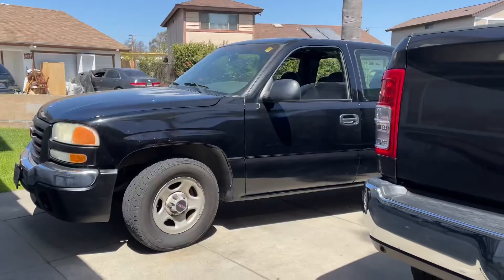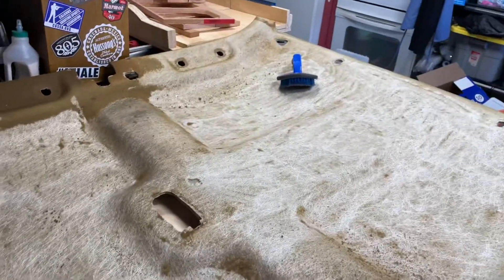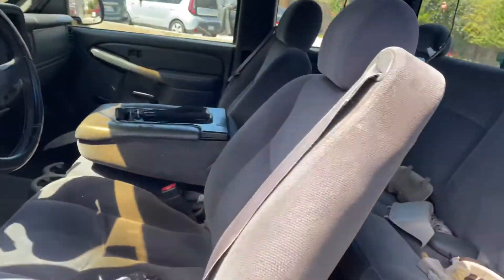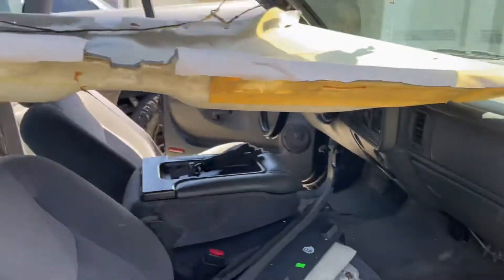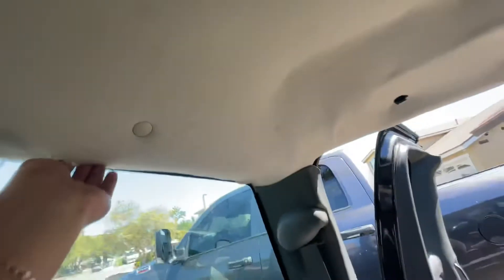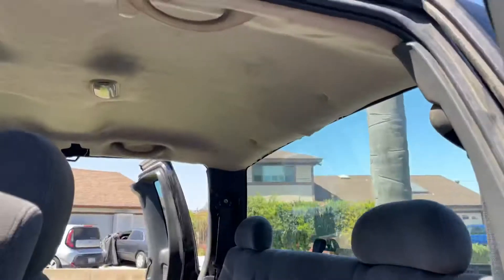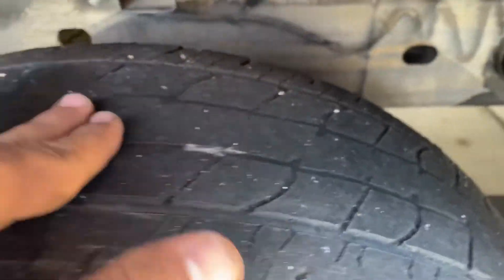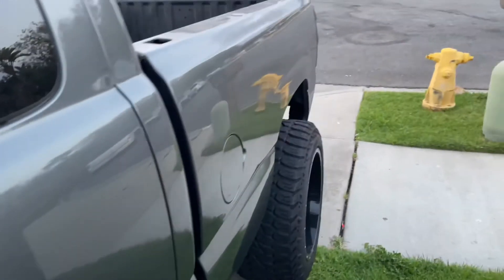SOLD THE GMC! ( FLIPPED FOR PROFIT)